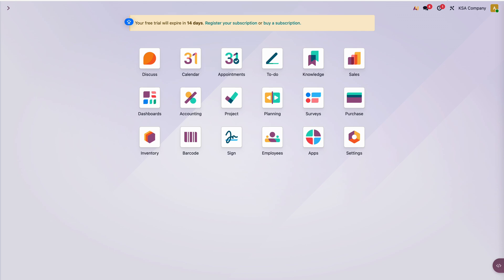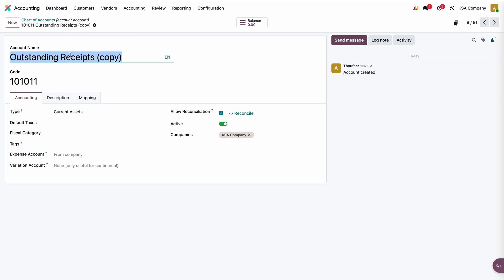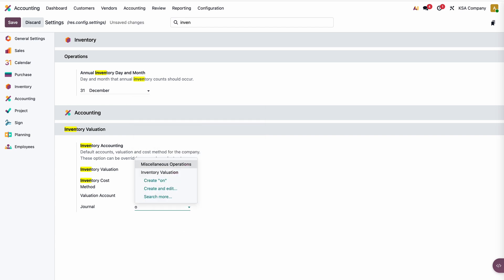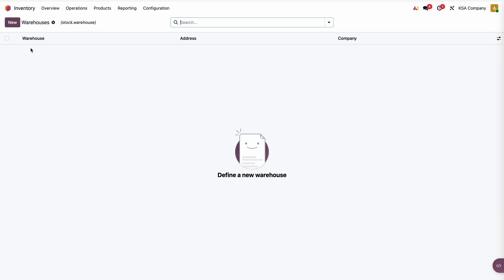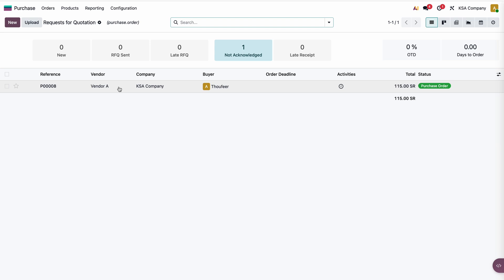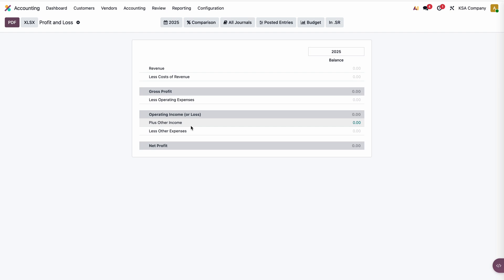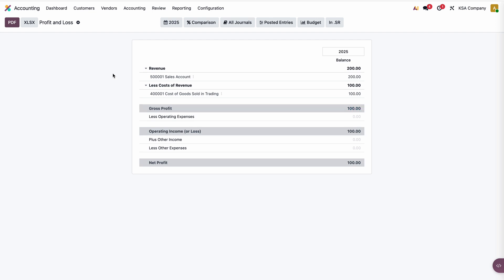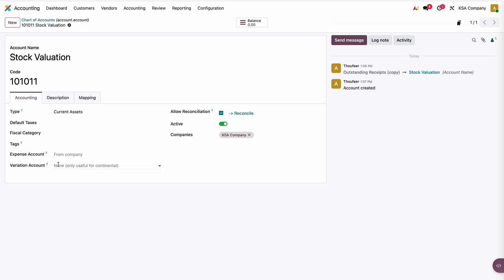Odoo 19 Stock Valuation Changes | Inventory Valuation in Accounting (Perpetual vs Periodic)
Odoo 19 has removed the Stock Valuation Layer, introducing a new way of tracking inventory valuation.
In this video, I explain:

✅ What changed in Odoo 19 stock valuation
✅ How inventory valuation now reflects in accounting entries
✅ The difference between Perpetual and Periodic valuation methods
✅ Practical examples with accounting impacts

Whether you’re an Odoo consultant, accountant, or business owner, this guide will help you clearly understand how Odoo 19 handles stock valuation in real-world scenarios.